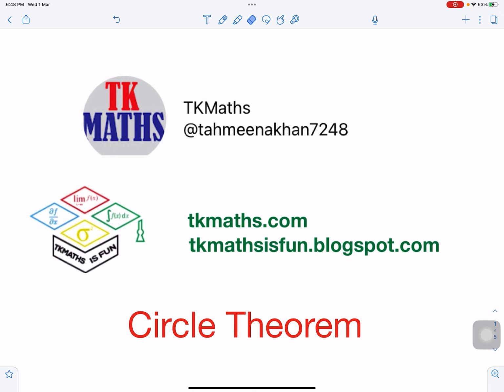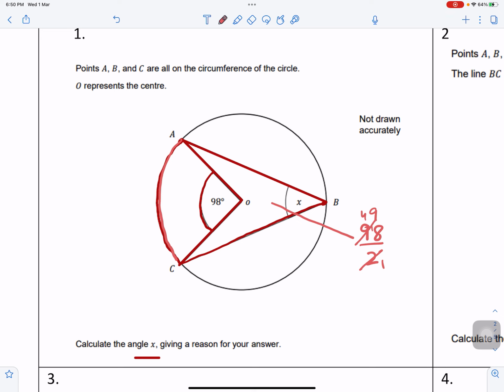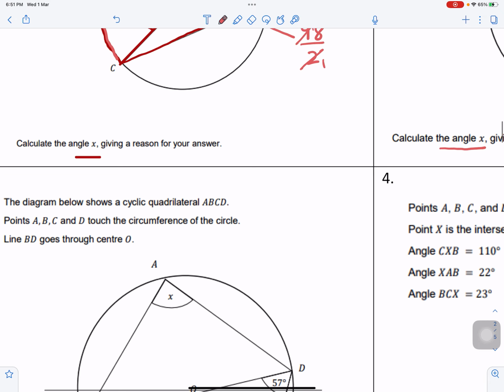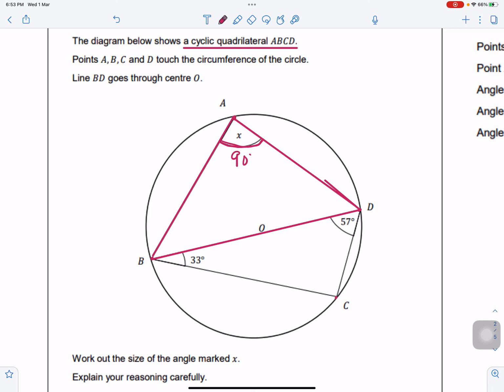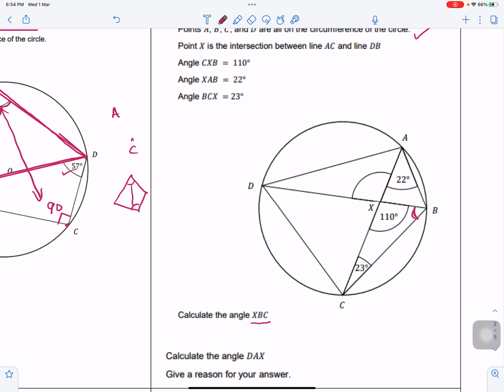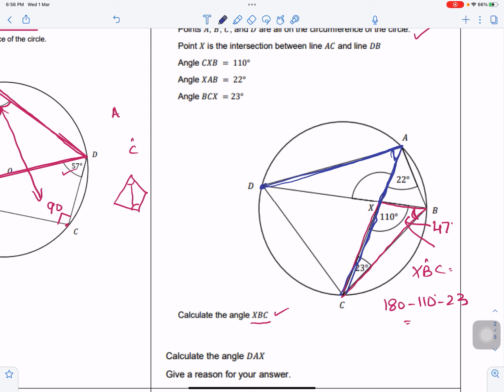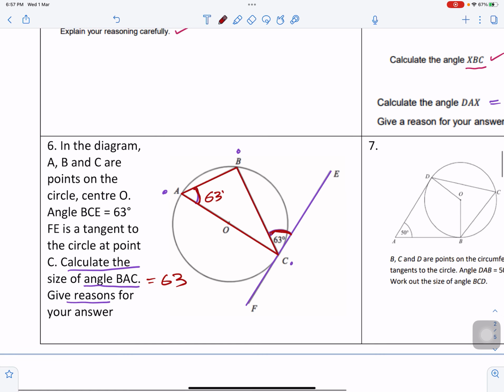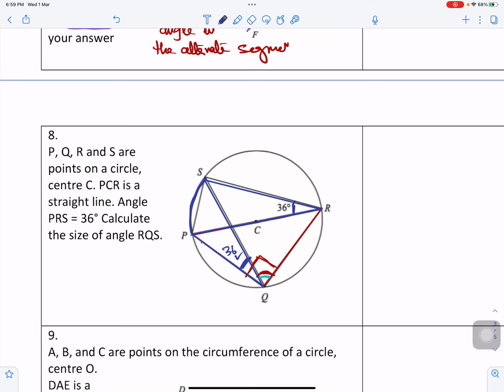1 March 2023